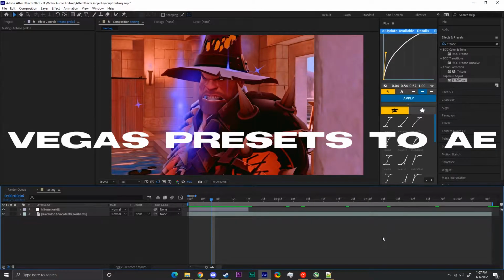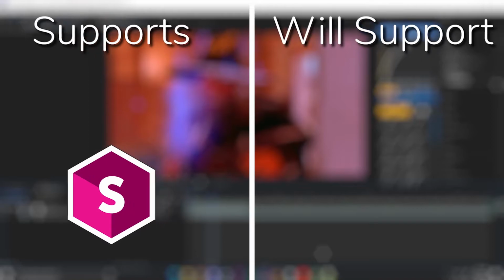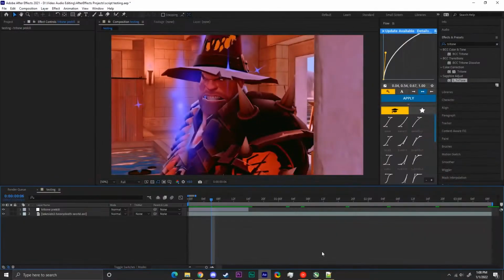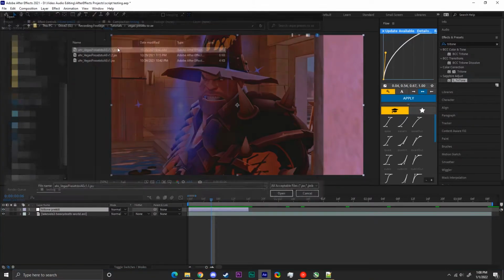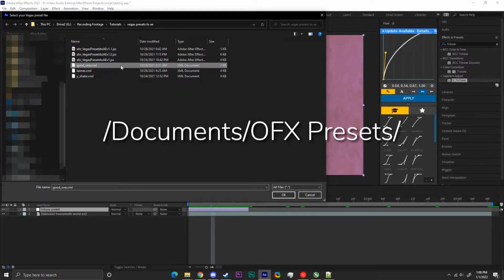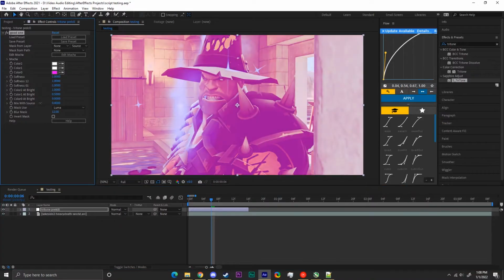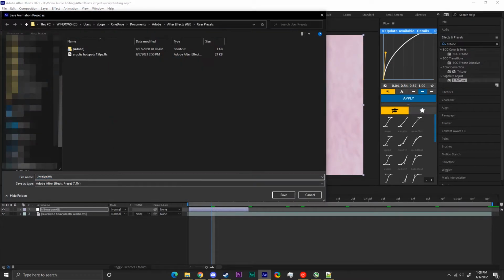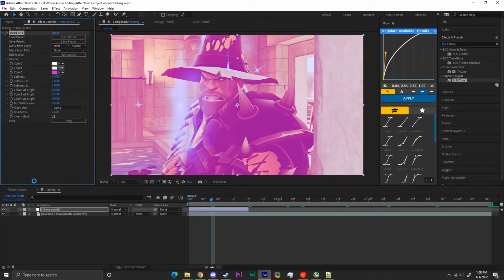Free Script: Vegas Presets To After Effects!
I need support from everyone to develop this script. Please send any Vegas presets you're willing to share to AHRevolvers#1984!